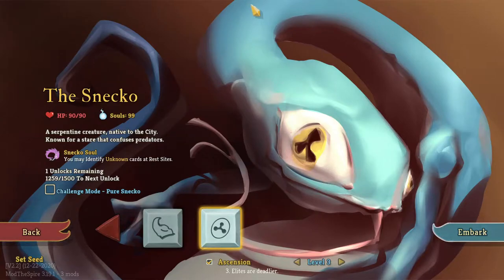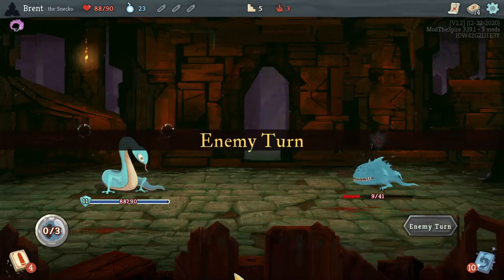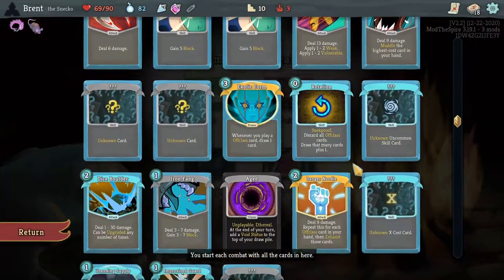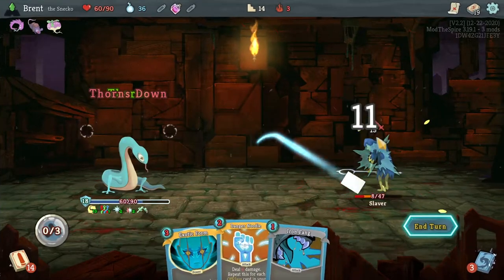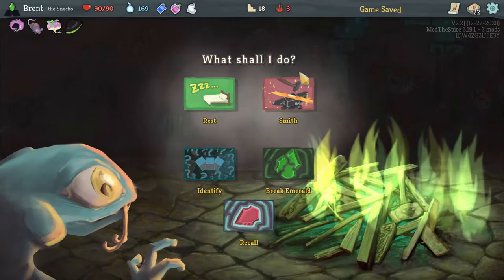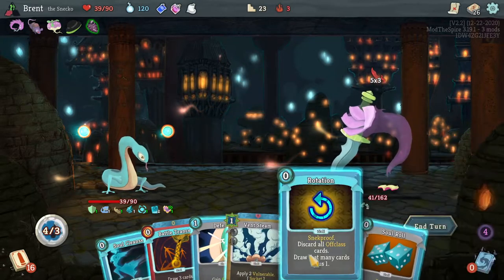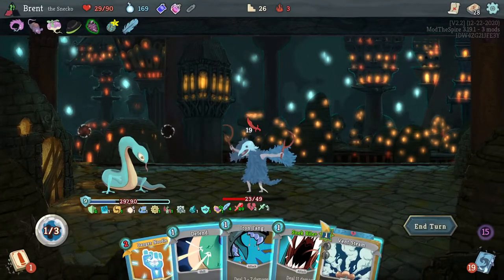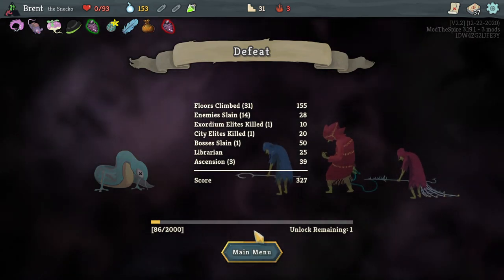Let's Play Slay the Spire Downfall Eps.83 "Scramble"